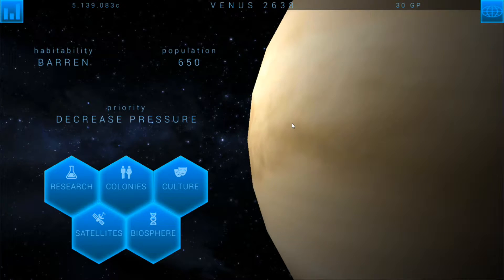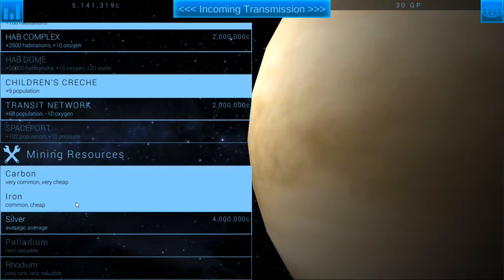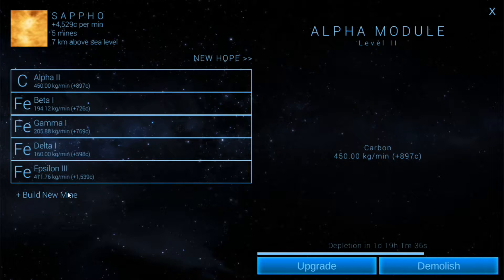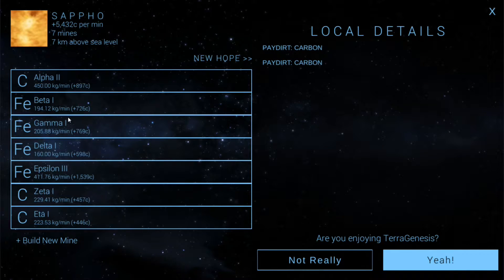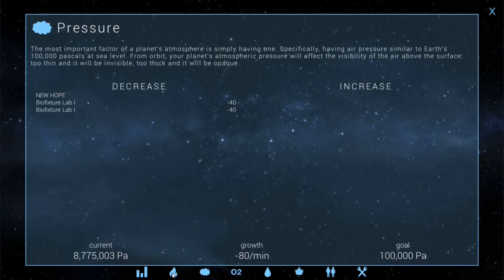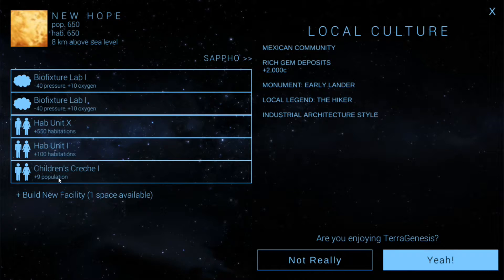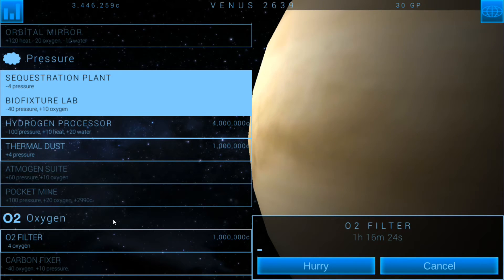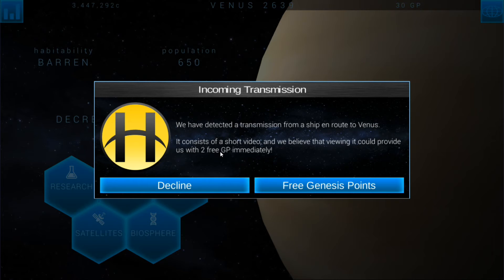TerraGenesis | Venus | Expert Difficulty/Biosphere | EP03